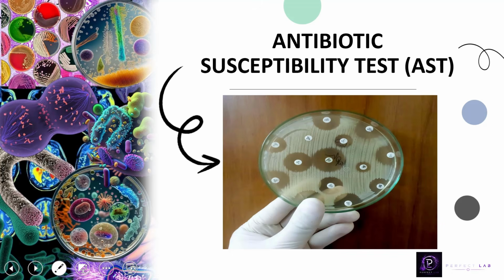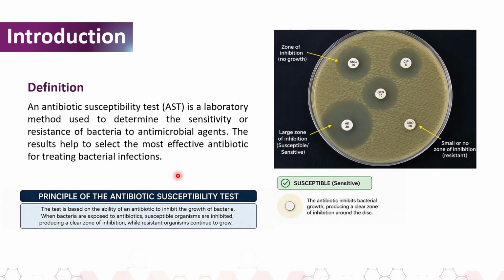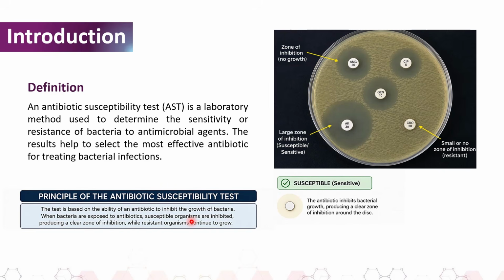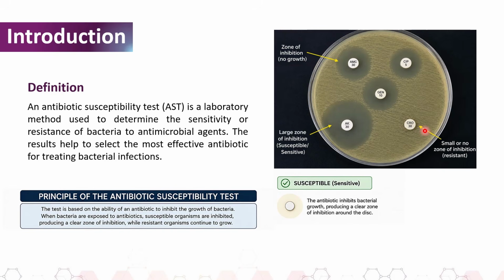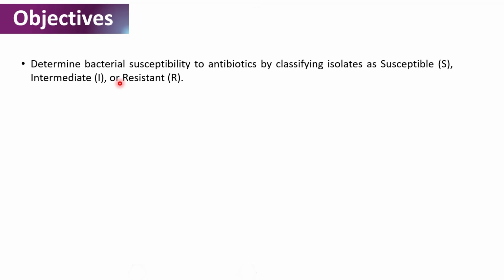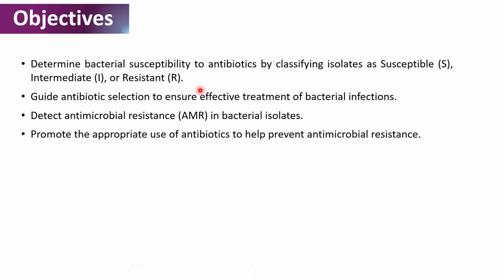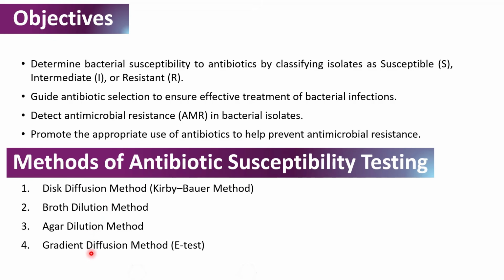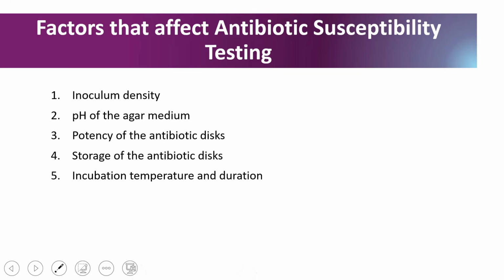ANTIBIOTIC SUSCEPTIBILITY TESTING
Antibiotic Susceptibility Testing (AST) is an essential microbiological procedure used to determine how effectively antibiotics inhibit or kill a particular bacterial isolate. In this video, I explain the principles of AST, demonstrate common testing methods, and show how susceptibility results are interpreted.

In this video, you'll learn:
-What antibiotic susceptibility testing is
-Why AST is important in clinical microbiology
-The principle behind antimicrobial susceptibility testing
-The disk diffusion (Kirby–Bauer) method
-How zones of inhibition are measured
-How results are classified as Susceptible, Intermediate, or Resistant
-Factors that can affect AST results
-The importance of standardized procedures and quality control

AST plays an important role in guiding appropriate antibiotic therapy and monitoring the growing problem of antimicrobial resistance (AMR).

Whether you're a microbiology student, medical laboratory scientist, researcher, or healthcare professional, this tutorial will help you understand how laboratory testing informs antimicrobial treatment decisions.